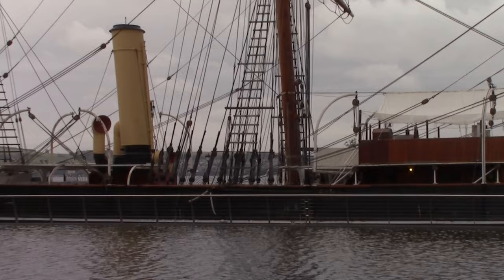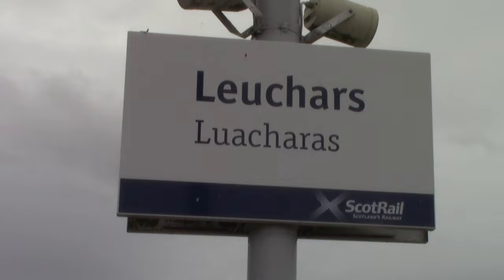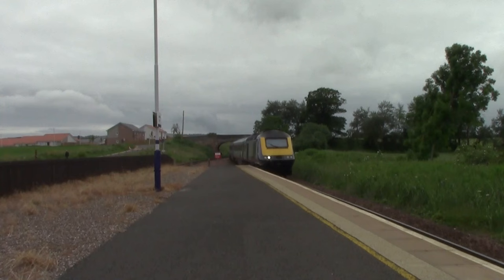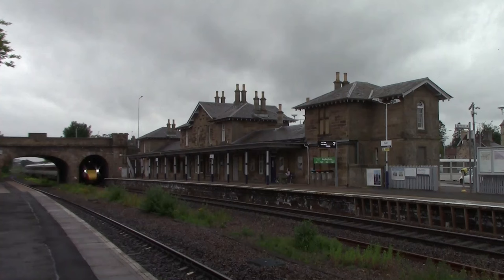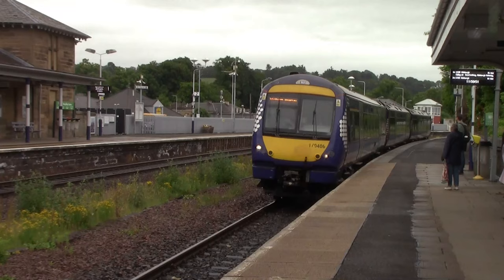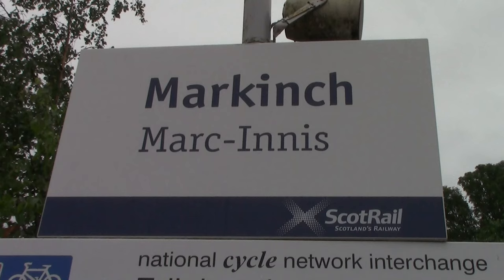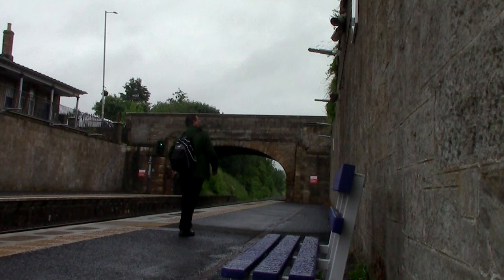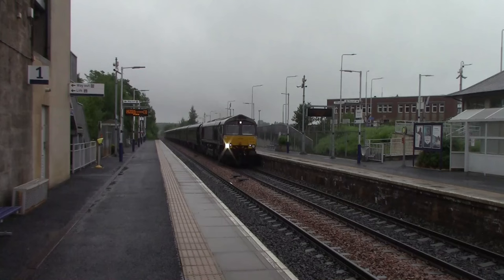Visiting Stations on the Edinburgh & Northern Railway: Journey from Dundee to Edinburgh Waverley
The Edinburgh and Northern Railway was a Railway line which links two ferry crossing at Burntisland and Tayport which most of the line is still in use between Leuchars and Burntisland.

This video is a journey to visit Leuchars, Cupar, Ladybank and Markinch which also boast to having Pendolinos at this station. But also involves CrossCountry Trains, LNER and ScotRail.

Thornaby 37
barrowc
Lee K5NOW
BRIAN SMALL
PlatformEdge
Ian R
TicoSprinter
SarahWithTheTrains
delticdan900
Lee K5NOW

barrowc
Martin'sMiscMix
John Roberts
David Collison
Manic
Rob K Carter Rudwick
JenOnTheMove
Sam Yates
Pretty Little Dancer